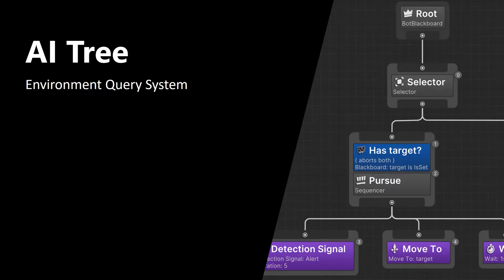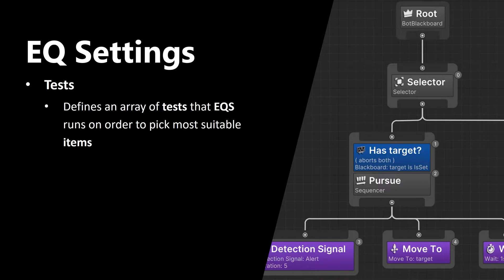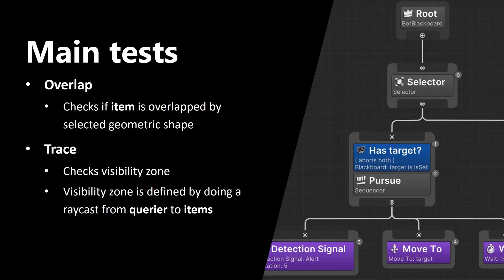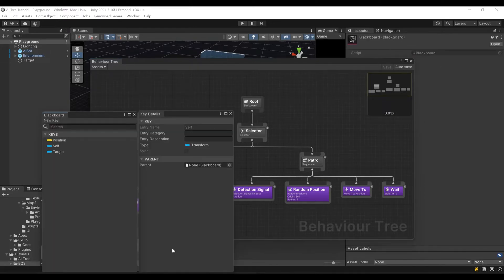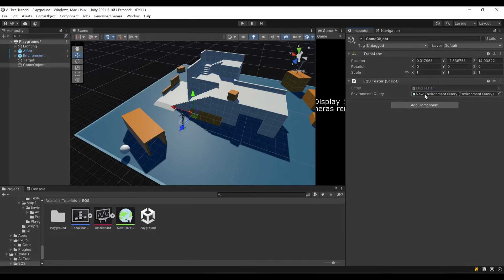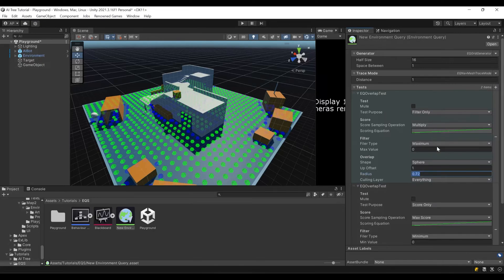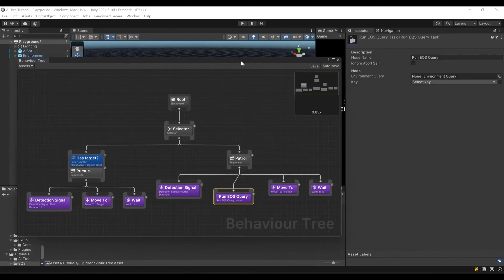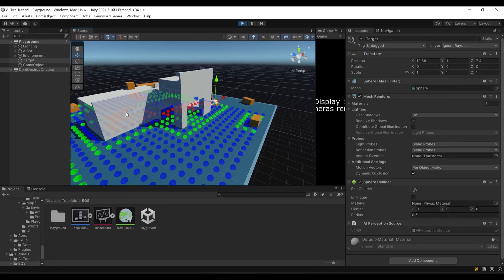AI Tree | Environment Query System | Unity Behavior Tree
AI Tree provides a convenient and intuitive interface for creating AI using nodes. This tool will help you quickly create complex behaviors and reactions for your characters, as well as configure them for different scenarios.